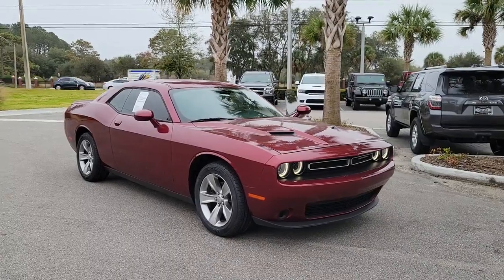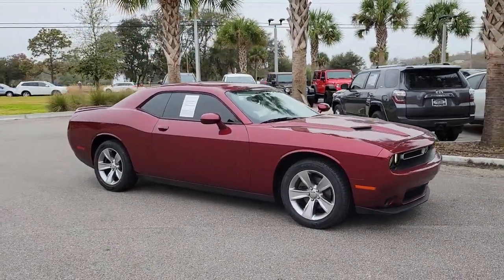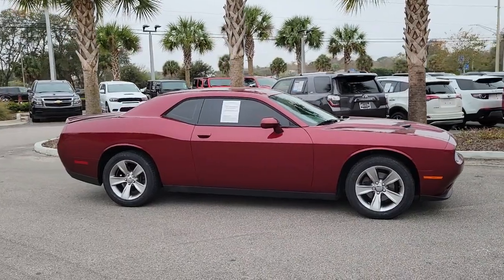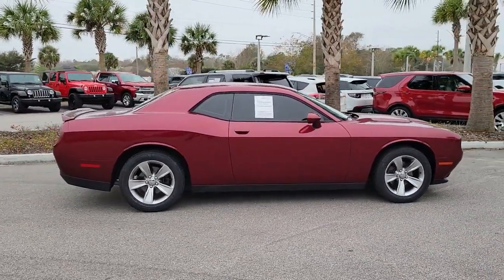2018 Dodge Challenger Jacksonville, St Augustine, Fernandina Beach, Gainesville, Palm Valley NH16993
Octane Red Pearlcoat Used 2018 Dodge Challenger

Octane Red Pearlcoat 2018 Dodge Challenger SXT RWD 8-Speed Automatic 3.6L V6 24V VVTRecent Arrival! Please Inquire about LOW RATE FINANCING and EXTENDED SERVICE CONTRACTS, both AVAILABLE HERE at Fields Jaguar Land Rover Jacksonville! Land Rover Jacksonville carries a Wide Array of Used Cars, plus APPROVED CERTIFIED Jaguar, Land Rover and Range Rover Vehicles. We are Conveniently located on Atlantic Blvd, just moments from the Beaches, Ponte Vedra and Downtown! As a Proud Member of THE FIELDS AUTO GROUP All of our Customers Enjoy Amenities such as Complimentary Car Washes and Service Loaners at any of our Growing Number of Dealerships! All of our Pre-Owned Cars are Safety-Inspected in our Jaguar Land Rover Certified Service Department!
TRANSMISSION: 8-SPEED AUTOMATIC (845RE)  (STD),BLACK  HOUNDSTOOTH CLOTH SPORT SEATS,WHEELS: 18 X 7.5 CAST ALUMINUM  (STD),ENGINE: 3.6L V6 24V VVT  (STD),TIRES: P235/55R18 AS PERFORMANCE  (STD),OCTANE RED PEARLCOAT,QUICK ORDER PACKAGE 21A SXT  -inc: Engine: 3.6L V6 24V VVT  Transmission: 8-Speed Automatic (845RE),Rear Wheel Drive,Power Steering,ABS,4-Wheel Disc Brakes,Brake Assist,Aluminum Wheels,Tires - Front Performance,Tires - Rear Performance,Heated Mirrors,Power Mirror(s),Rear Defrost,Intermittent Wipers,Variable Speed Intermittent Wipers,Rear Spoiler,Daytime Running Lights,Automatic Headlights,AM/FM Stereo,Bluetooth Connection,Steering Wheel Audio Controls,MP3 Player,Auxiliary Audio Input,Power Driver Seat,Driver Adjustable Lumbar,Power Driver Seat,Driver Adjustable Lumbar,Pass-Through Rear Seat,Rear Bench Seat,Adjustable Steering Wheel,Trip Computer,Leather Steering Wheel,Keyless Entry,Power Door Locks,Keyless Start,Keyless Entry,Power Door Locks,Cruise Control,Climate Control,Multi-Zone A/C,A/C,Cloth Seats,Bucket Seats,Auto-Dimming Rearview Mirror,Driver Vanity Mirror,Passenger Vanity Mirror,Driver Illuminated Vanity Mirror,Passenger Illuminated Visor Mirror,Floor Mats,Keyless Start,Smart Device Integration,MP3 Player,Smart Device Integration,Bluetooth Connection,Power Windows,Power Door Locks,Trip Computer,Security System,Engine Immobilizer,Traction Control,Stability Control,Traction Control,Front Side Air Bag,Tire Pressure Monitor,Driver Air Bag,Passenger Air Bag,Front Head Air Bag,Rear Head Air Bag,Back-Up Camera